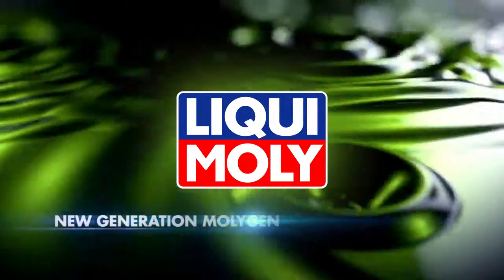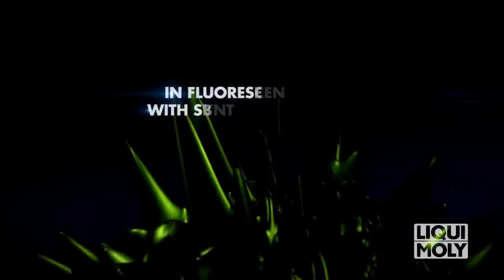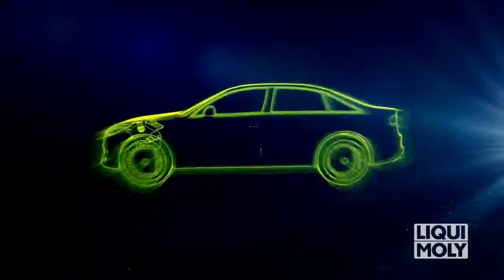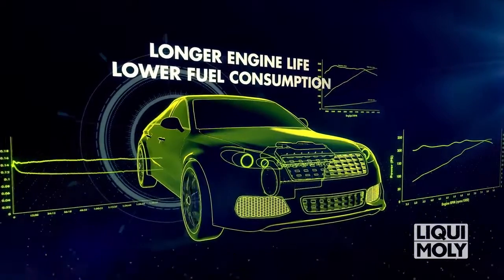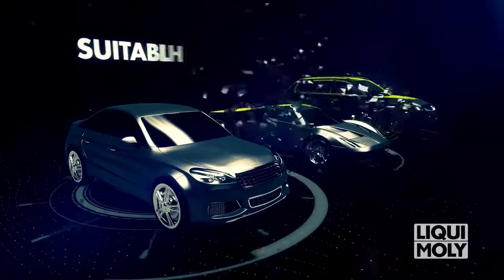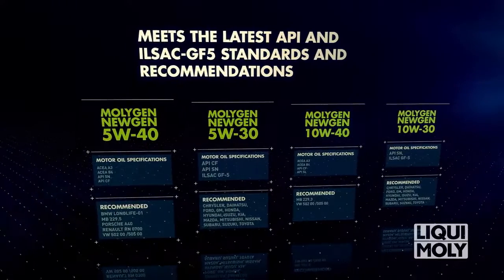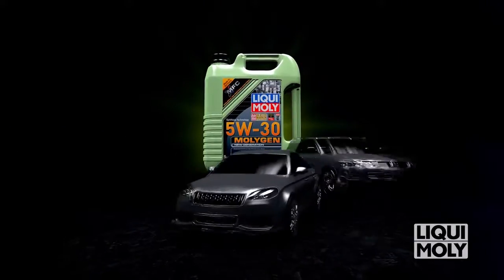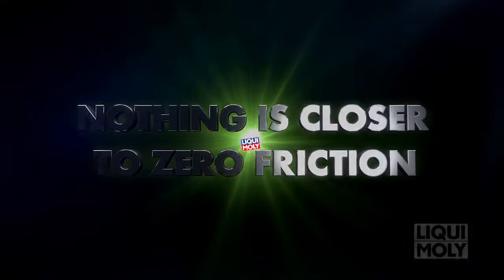New Generation LIQUI MOLY Molygen